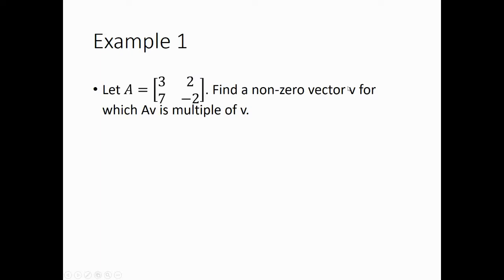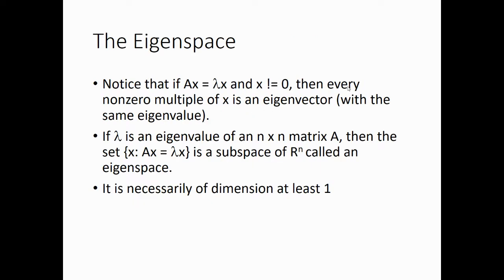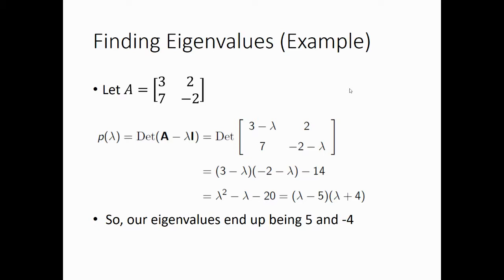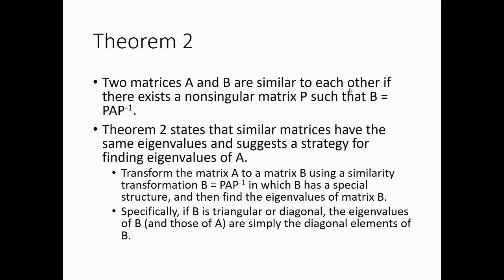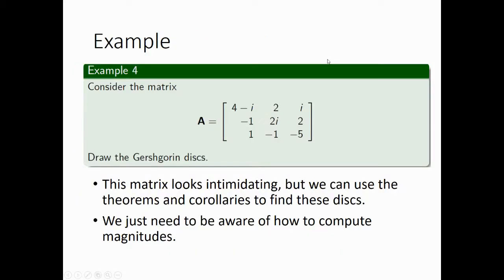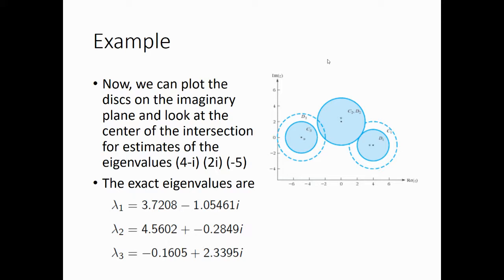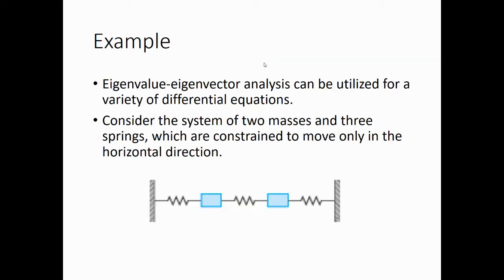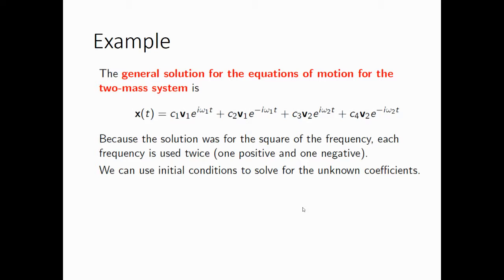Eigenvalues & Eigenvectors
In this presentation, we discuss eigenvalues and eigenvectors. We also cover Gershgorin discs for estimating them and give a brief overview of the singular value decomposition.